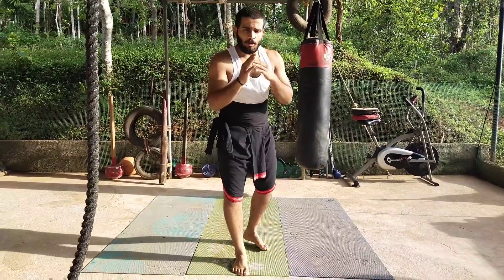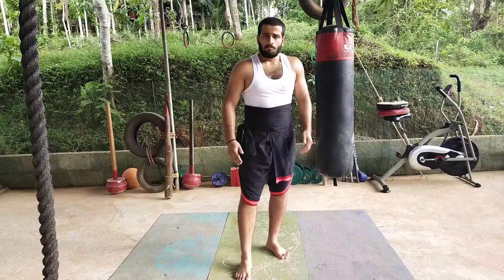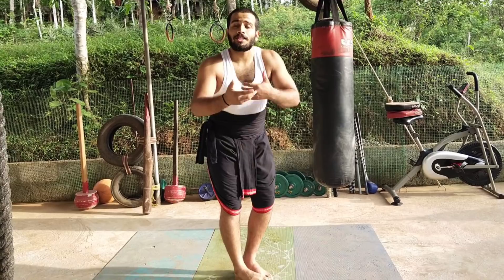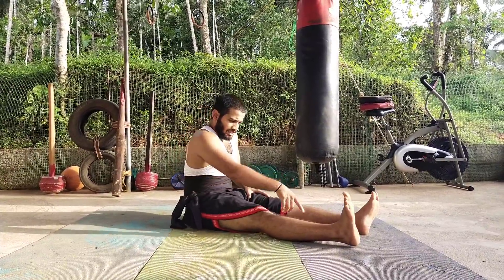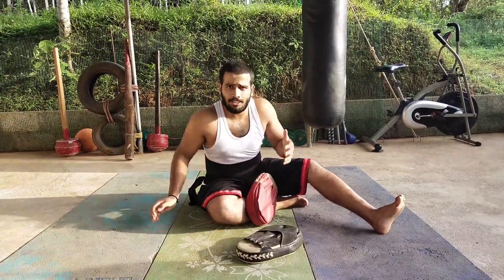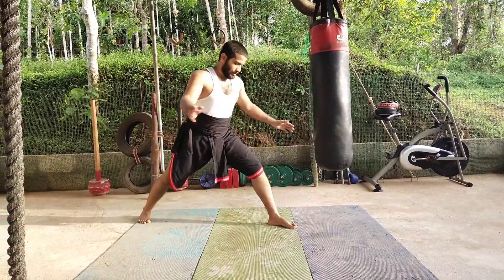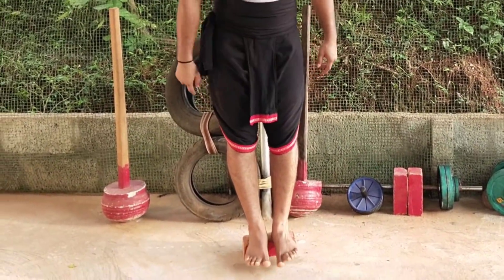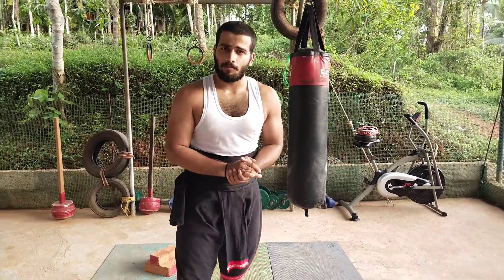Knee Strengthening Workout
LEARN INDIAN TRADITIONAL WORKOUTS AND MARTIAL ARTS